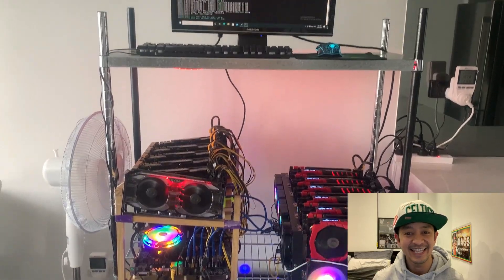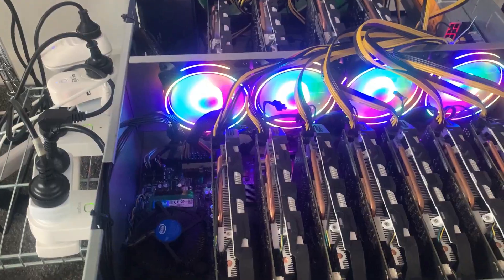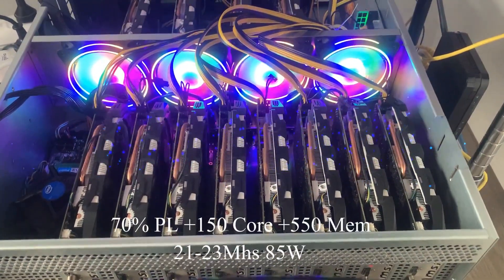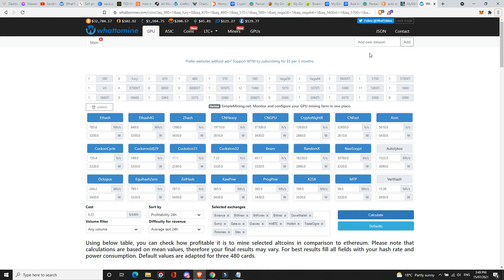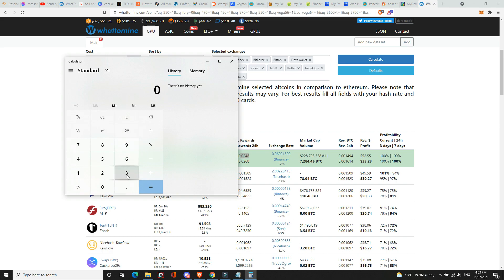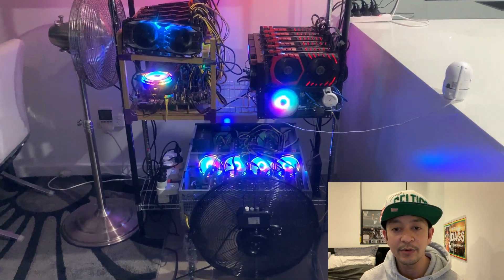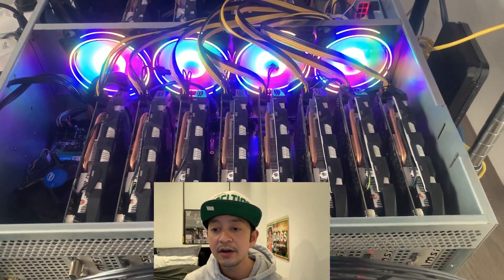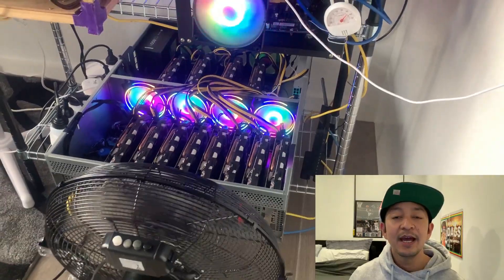GPU mining still profitable July 2021? - Ethereum, Raven, Ergo, ETC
GPU mining still profitable July 2021? - Ethereum, Raven, Ergo, ETC. Im currently mining Ethereum with my x11 GTX 1080Ti, x1 RTX 2070 and, X12 GTX 1060 6gb.

* Buy and Earn up to 12% APY - Use my referral to sign up for Crypto.com and we both get $25 USD :) REF CODE: 8x2xj286kf

These are my Crypto wallet for donations and Thank you so much for supporting:
Ethereum: 0x06c622101dBd5ace4281b30D78C017DaBA4A6b88
DogeCoin: D8FDcPm8dN7J7cQAL1MFctmraXuX3QM72j
Cardano: bnb1f58kuptcszxczdsum530sua85s9ksmjfwtfwau
Raven:RRARWHsCn13scboSZoLz3dkz8grGJWuuPg

About this Video:
In this video, i will be discussing my current mining profitability and if it is still worth mining considering that ETH 2.0 is coming
very soon! I will also be discussing if it still worth building a new mining rig, considering that the current GPU price is still very
hot right now.

BreakOut Board with PCIE cables
GPU Risers
Wireless Electric Duster

Title: With You by LiQWYD

videos like this.  Thank you so much for all of your support! ^_^

gpu mining still profitable?